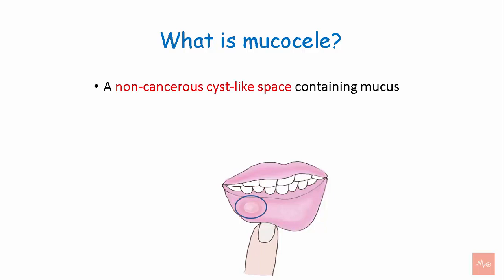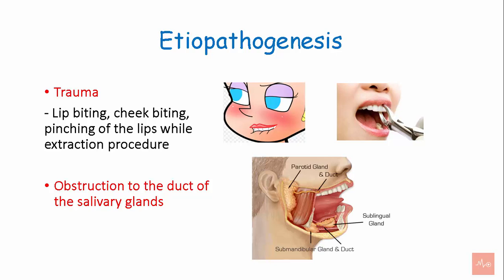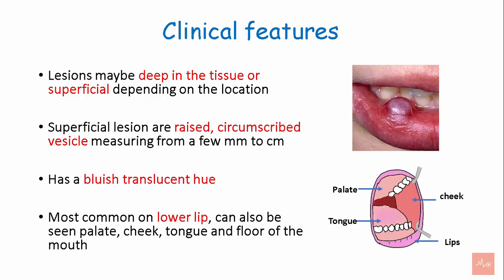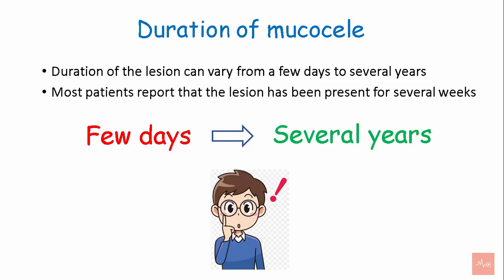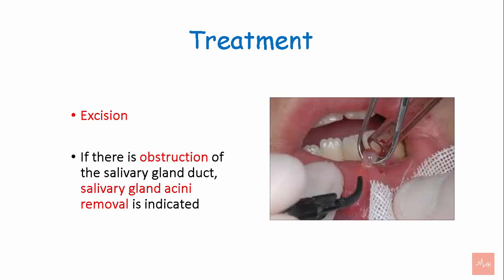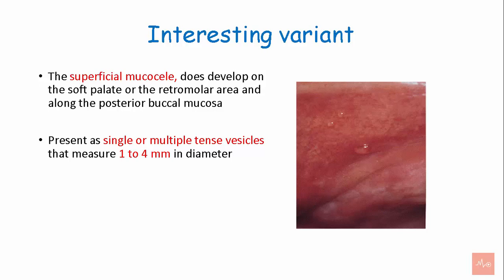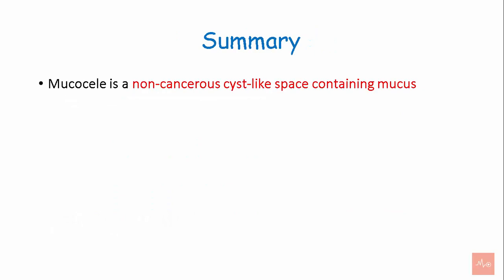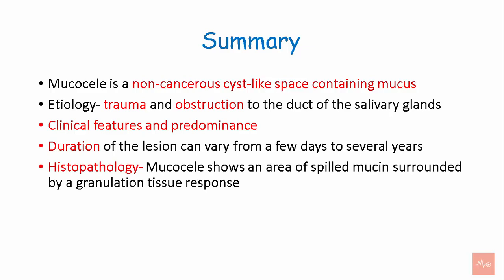Mucocele l clincial features, Histopathology, treatment l Oral pathology l Mediklaas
Mucocele - A non-cancerous cyst-like space containing mucus and is also known as mucus retention cyst. The video describes what the type of swelling mucocele is, the etiopathogenesis of mucocele and the clinical feature of mucocele. The video also highlights the changes seen in the tissues in histopathologic view. The video also provides information about the treatment options for management of mucocele. This video will be useful for clinicians in practice as well as students for their exams.